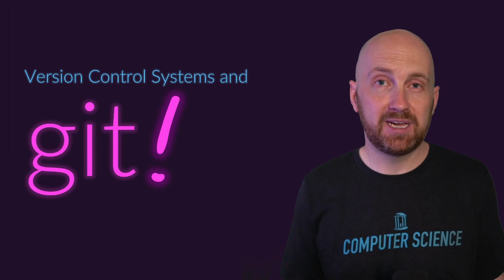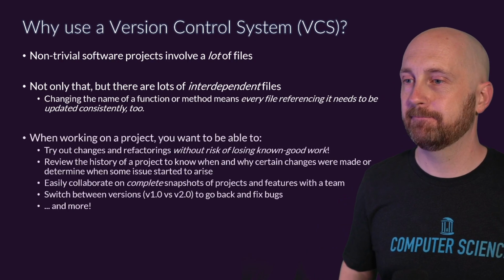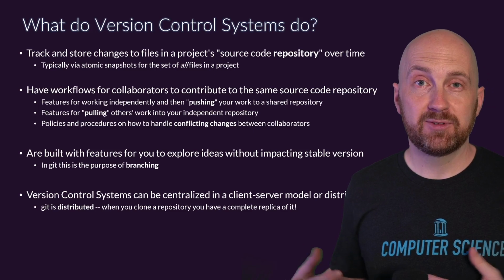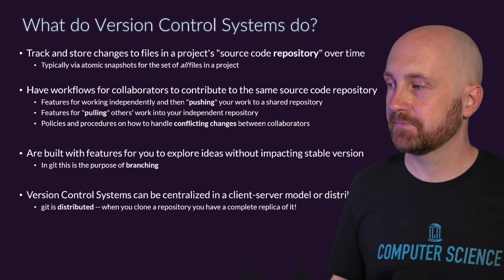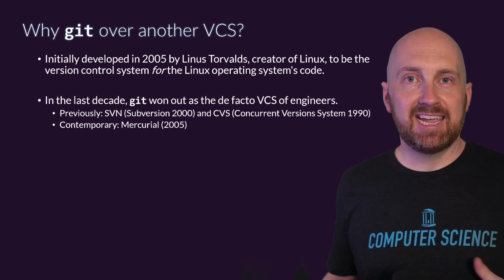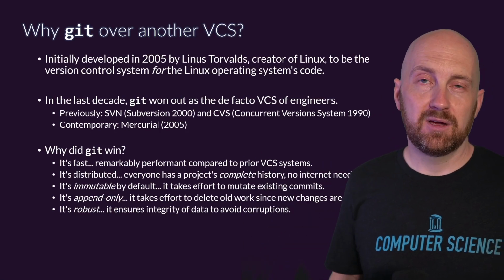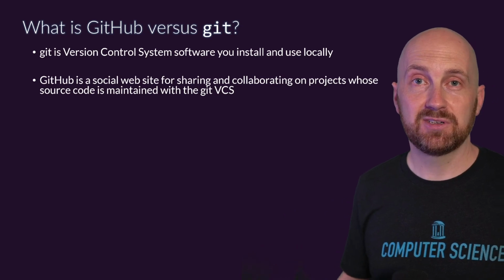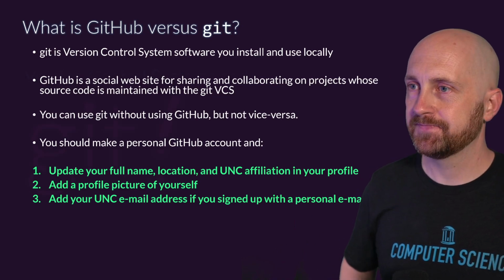What is a version control system? What is git?